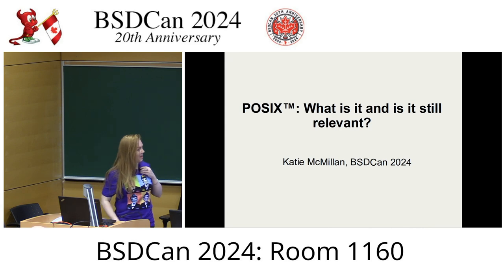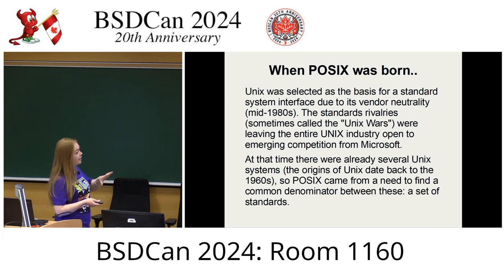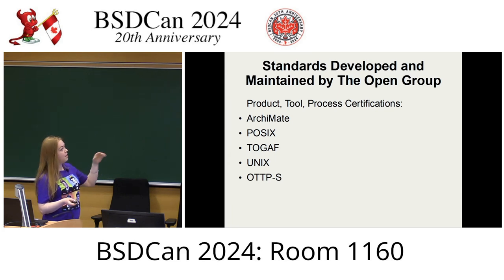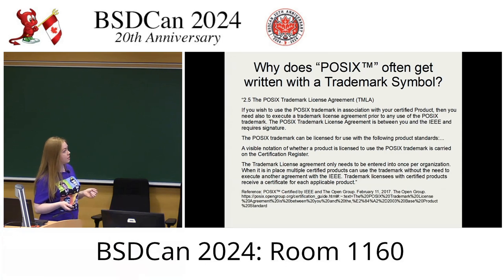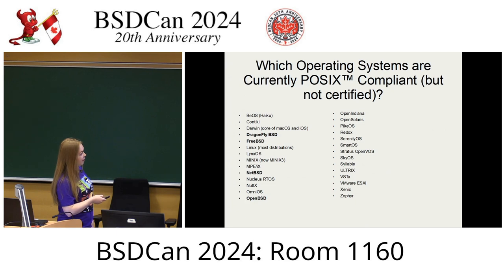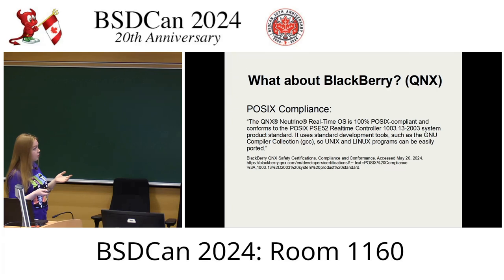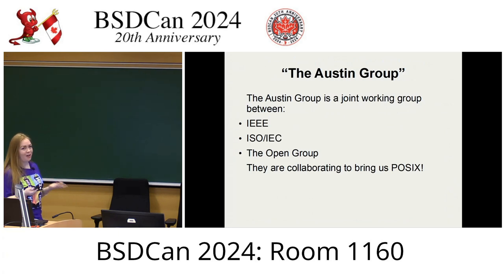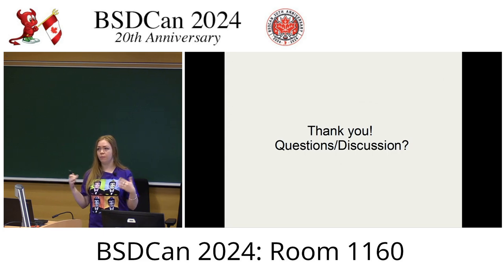A Journey Into BSD and Standards: BSD and POSIX By: Katie McMillan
Standards development and application at the Operating System (OS) level are in a complex and evolving state. This talk will not only explore what it means to be POSIX compliant, but will focus on the question: What is the status of POSIX compliance within the BSD sphere in 2024? What are the drivers for POSIX compliance today?
This talk will explore what POSIX compliance means and whether BSD is officially POSIX compliant. Feedback from the community will be appreciated, and a discussion of the community's concepts of the value of POSIX will be sought.